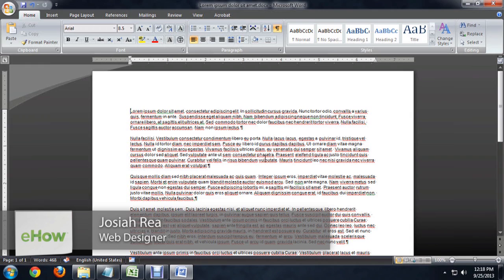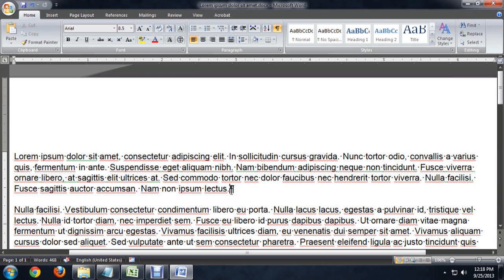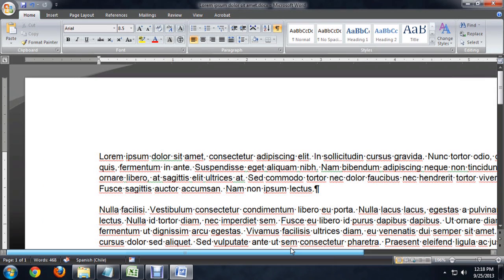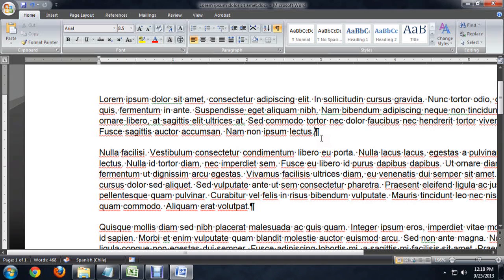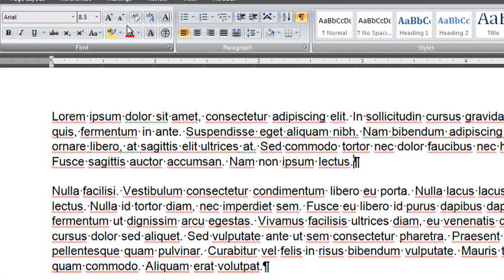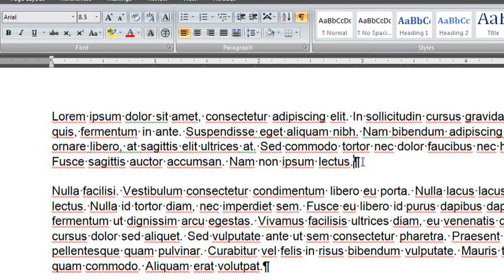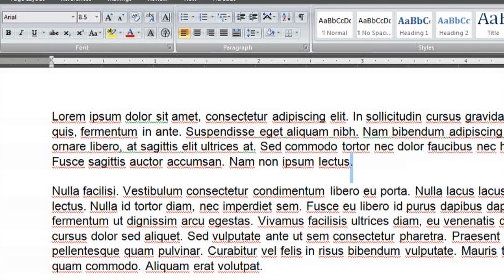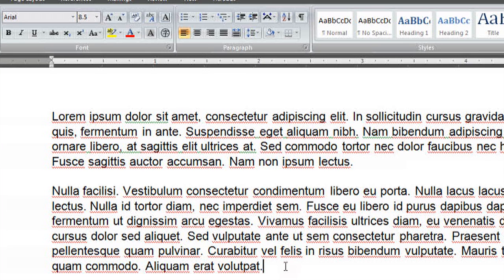How to Remove a Paragraph Marker on Microsoft Word : Microsoft Word Basics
Removing a paragraph marker on Microsoft Word is something that you do by adjusting the display properties of the document. Remove a paragraph marker in Microsoft Word with help from an experienced computer professional in this free video clip.